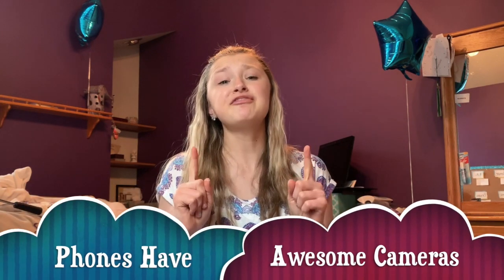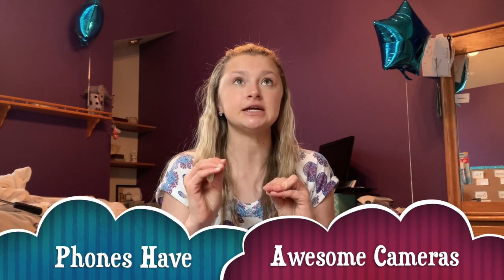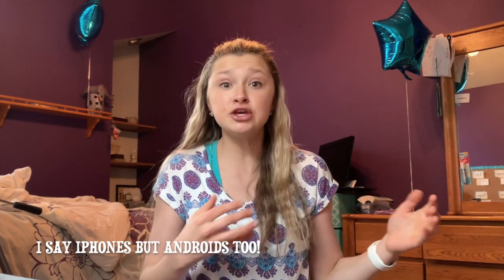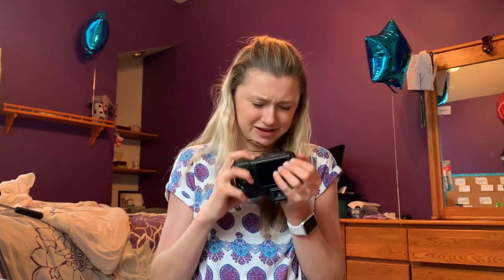Best Camera For Instagram Photos in 2019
This video is about the Best Camera For Instagram Photos in 2019. You can use an iPhone for Instagram photos!

Plan your content for Instagram with this content planner!